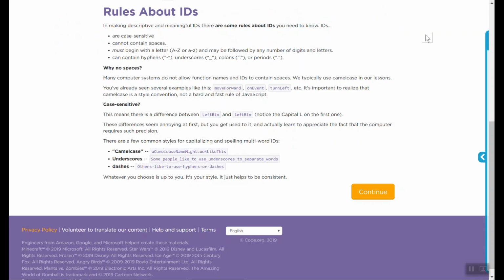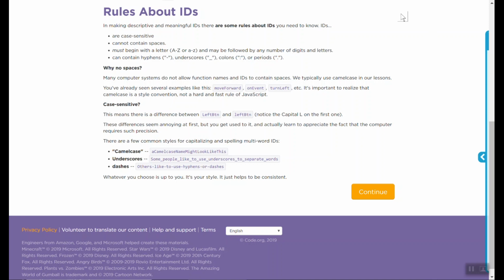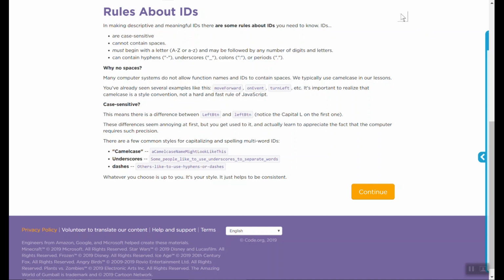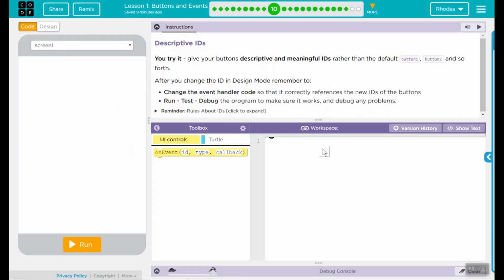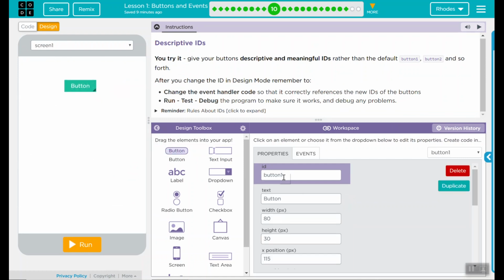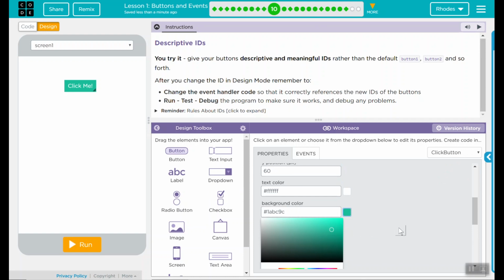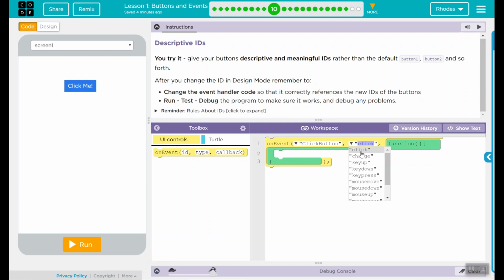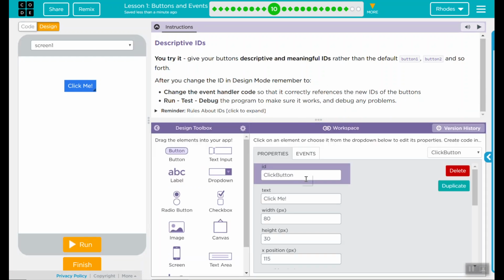Unit 5 - Lesson 1: #10 Rules About ID's